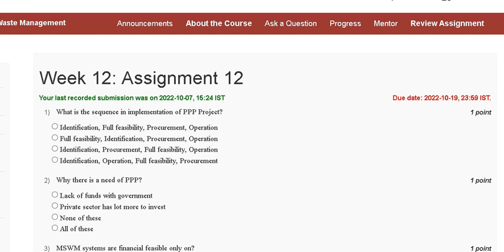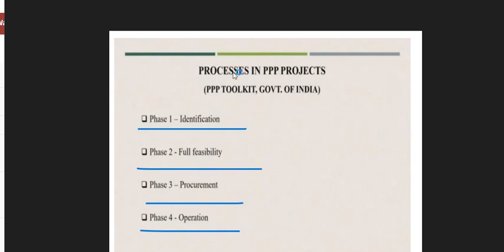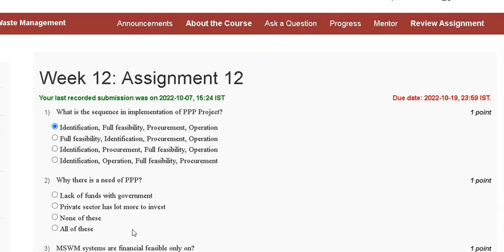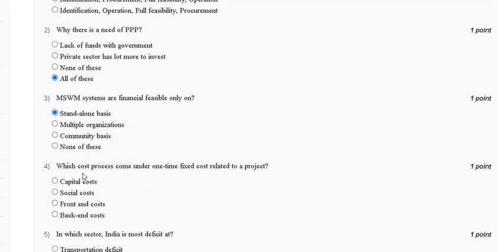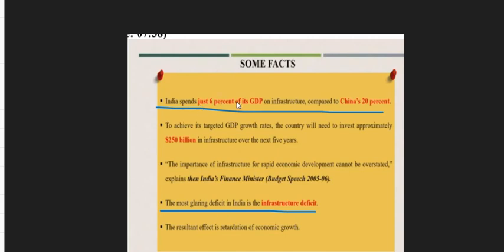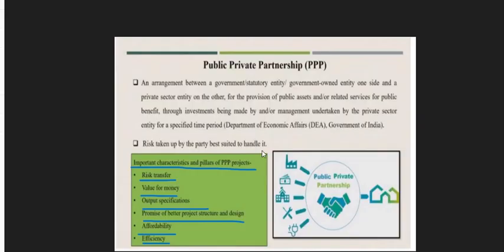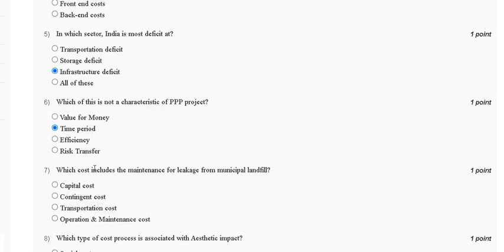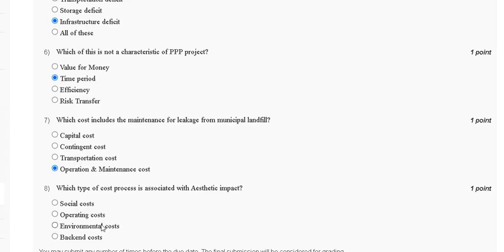Municipal Solid Waste Management | Assignment -12 | Most Probable Answer | Week -12 | NPTEL-22